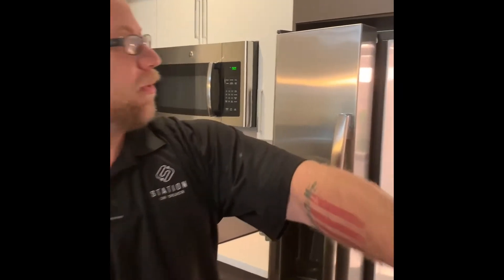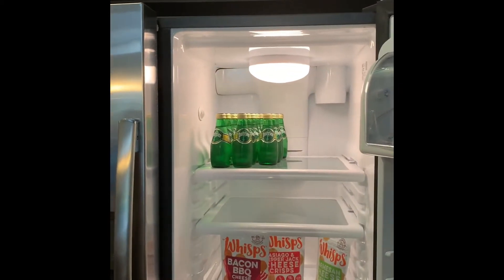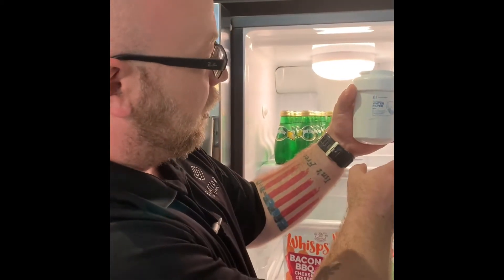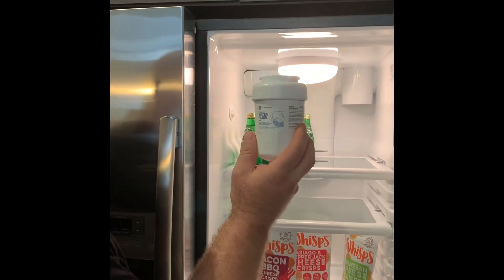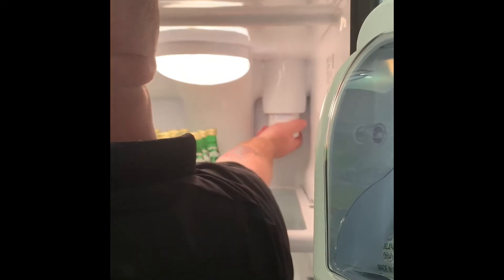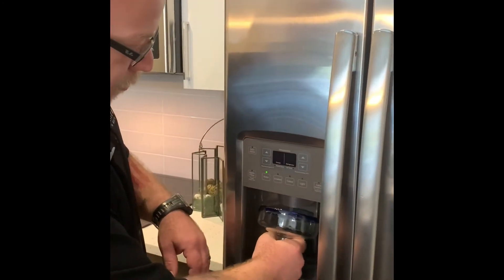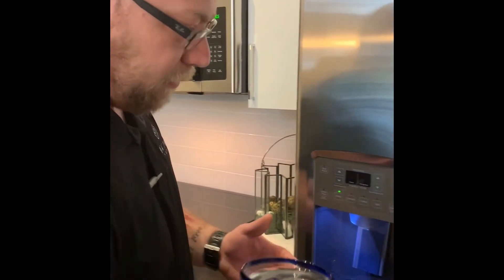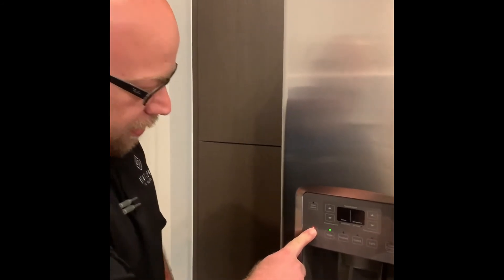Maintenance with Casey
Change water filter in refrigerator